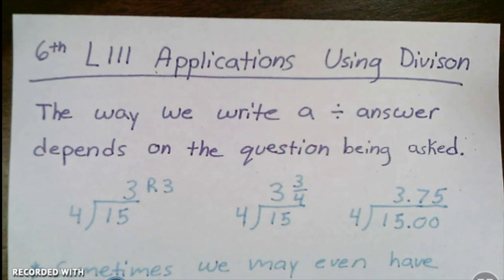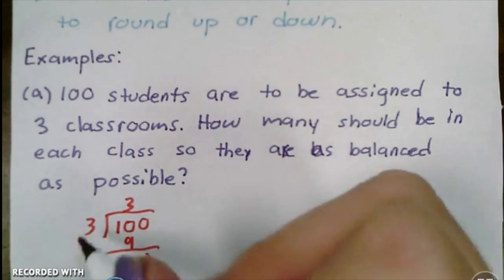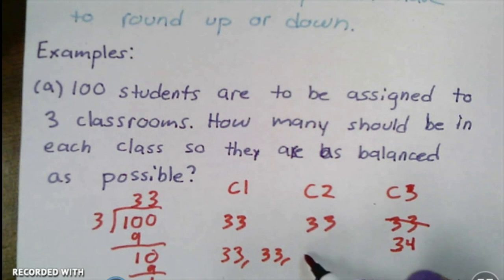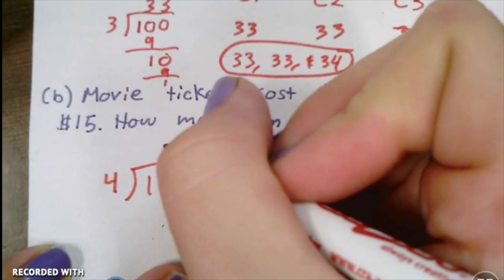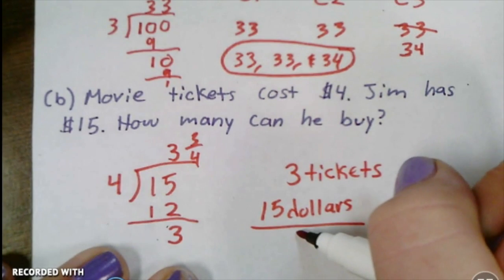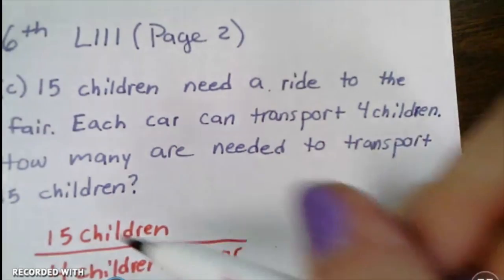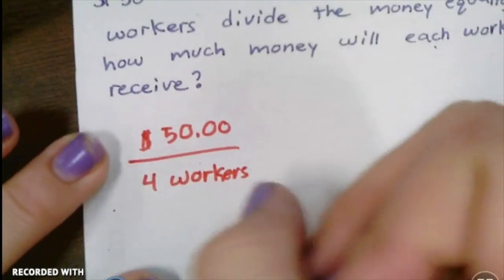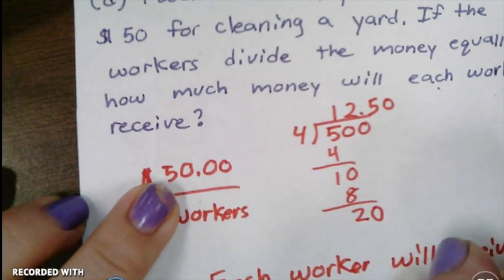6th L111 Applications Using Division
This video is about 6th L111 Applications Using Division